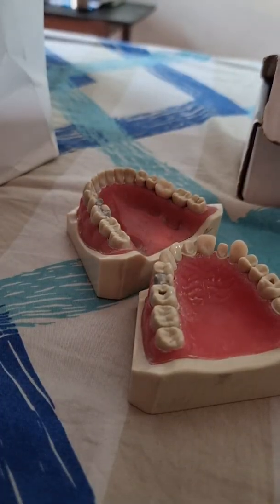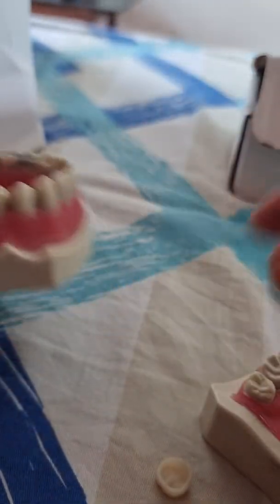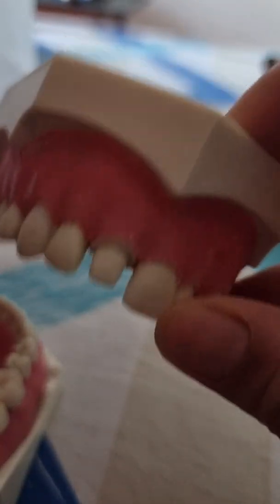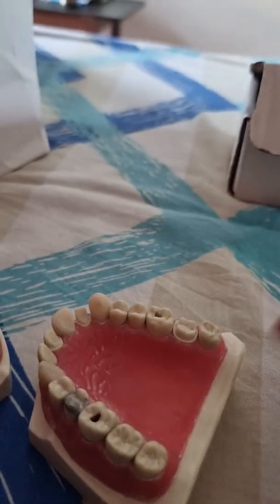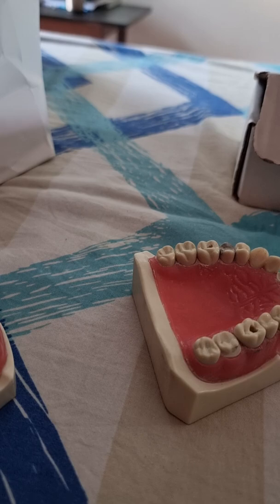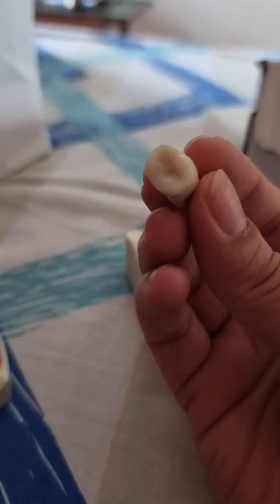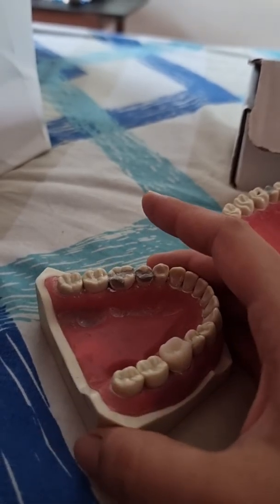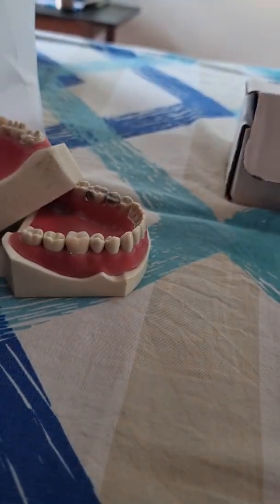Adc part 2 intro about tasks.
Know the technical tasks required for the ADC part 2 exam